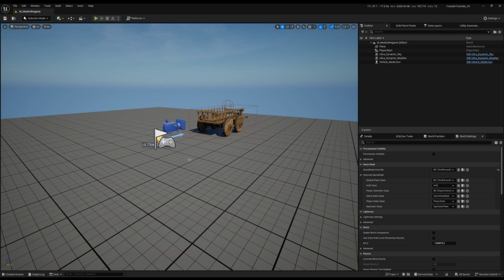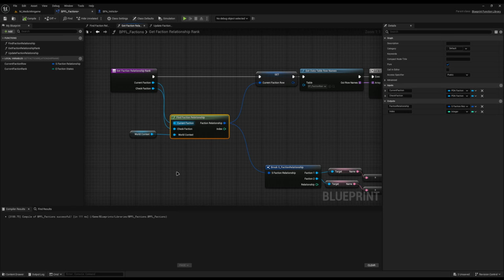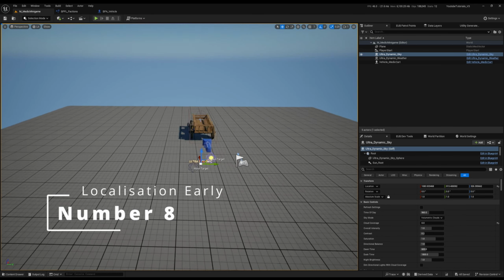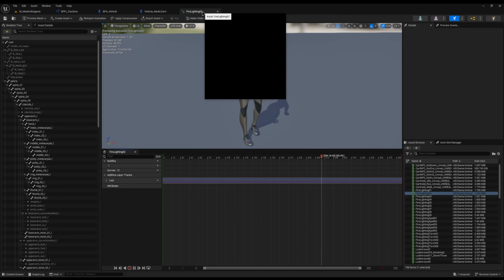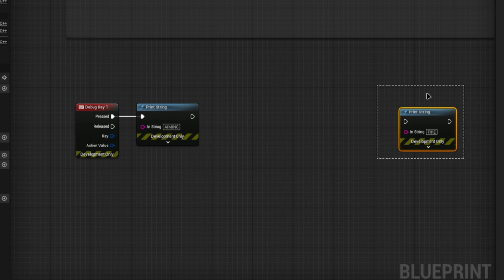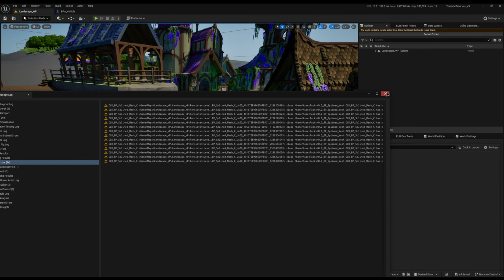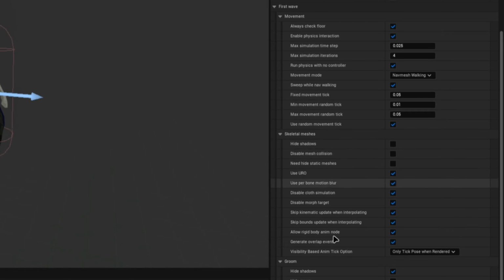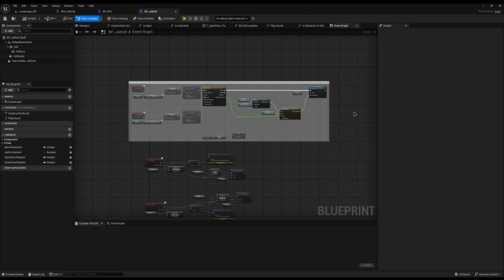10 Advanced Tips to Become a Better Unreal Engine 5 Developer - Part 2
10 Advanced Tips to Become a Better Unreal Engine 5 Developer - Part 2

Unlock 10 more advanced tips to level up your skills as an Unreal Engine 5 developer in this second part of our series. This video dives deep into powerful features, workflows, and development strategies that every Unreal Engine user should know! Whether you're a beginner or a seasoned pro, these practical tips will help you optimize your projects, improve efficiency, and streamline your development process in Unreal Engine 5. Learn how to use "pure" functions, implement plugins, and localize content early in your development cycle, plus much more!

🔷 In this video, you'll learn:

👉 How to use Pure Functions for cleaner code
👉 How plugins can speed up your workflow
👉 Why localizing early in development is essential
👉 The difference between String vs Text vs Name and why it matters
👉 How to improve animations and timing in your projects
👉 Best practices for render distance and optimizing performance
👉 How to use interfaces effectively for better organization

🔹 Chapters:

0:00 - Intro
0:37 - Tip 10 - Pure Functions
2:59 - Tip 9 - Plugins
7:08 - Tip 8 - Localise Early
7:58 - Tip 7 - String vs Text vs Name
9:45 - Patreon
9:53 - Tip 6 - Animations
11:26 - Tip 5 - Timers
15:34 - Tip 4 - Timer by function
16:09 - Tip 3 - Render distance
20:52 - Tip 2 - Interfaces
22:59 - Tip 1 - Hide unrelated
23:44 - Outro

🔹 My Setup:

👉 OS: Manjaro Linux
👉 CPU: Intel Core i7-4790K @ 4.00GHz
👉 GPU: Nvidia GeForce RTX 3090 24GB
👉 RAM: 16GB
👉 Headphones: Audio Technica ATH-M50X
👉 Mic: Audio Technica AT2020
👉 DAC: Behringer UMC22